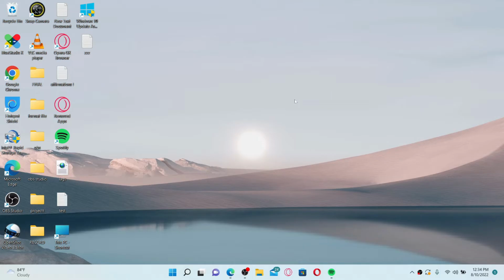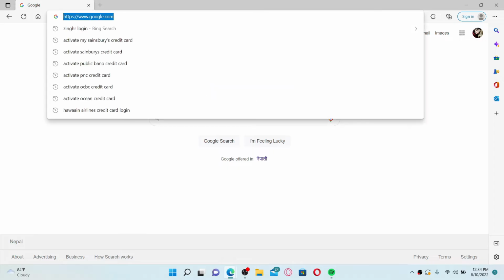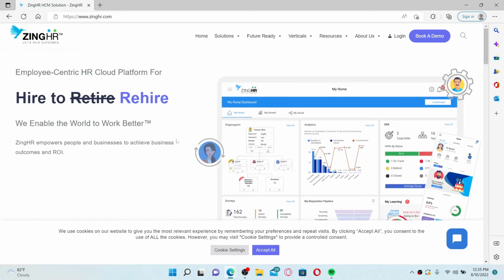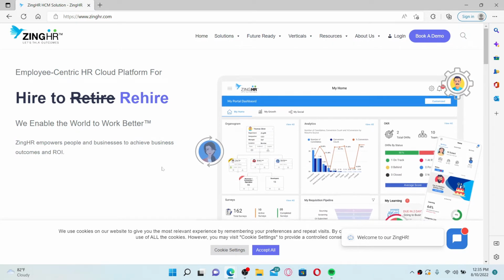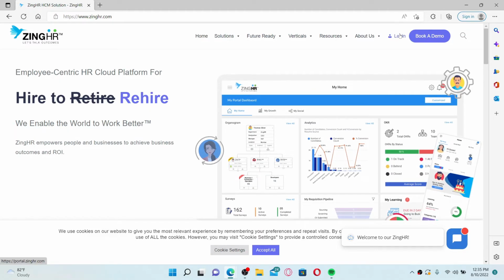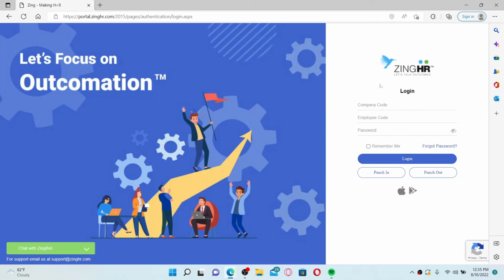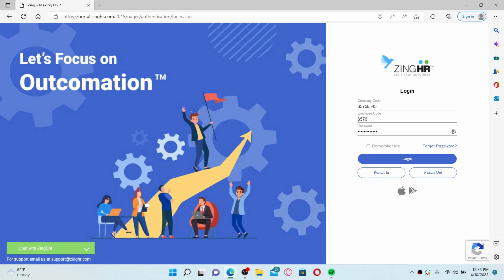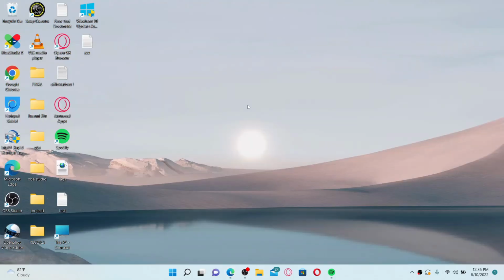How to Login on your ZingHR Account (2022)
In this video I am going to guide you How to Login on your ZingHR Account.

0:00 - Intro
0:20 - How to Login on your ZingHR Account
1:30 - Outro

Hey EveryOne!